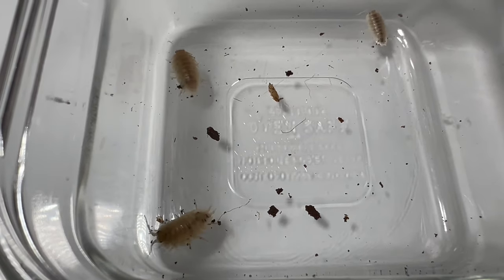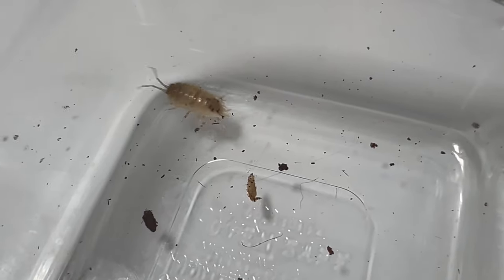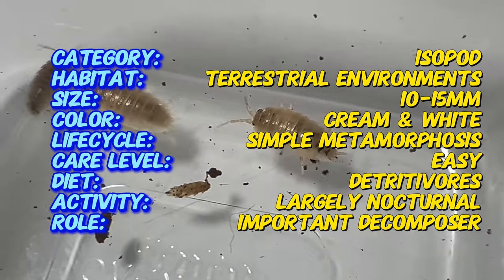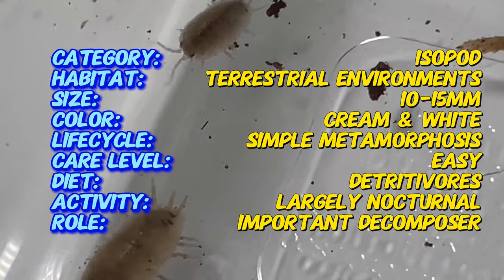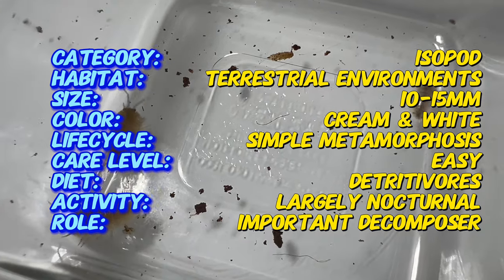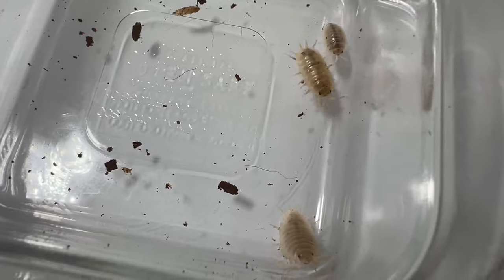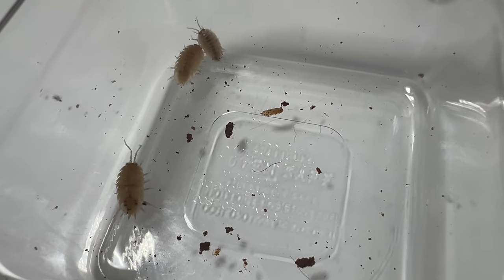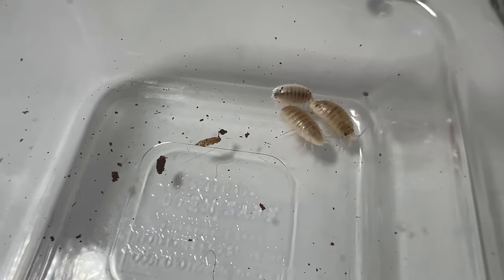PORCELLIO LAEVIS WHITE: A Quick Guide to These Hardy Isopods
Explore Porcellio Laevis White in just 2 minutes! Learn about their care requirements, habitat setup, and the benefits of keeping these hardy isopods in your terrarium. Whether you're a seasoned terrarium enthusiast or new to invertebrate keeping, this concise guide provides valuable insights into creating an optimal environment for Porcellio Laevis White. Don't miss this quick and informative overview of caring for these fascinating creatures!

Latin Name: Porcellio laevis 'White'
Common Name: White Porcellio
Habitat: Terrestrial, found in moist environments like leaf litter, under rocks, and in decaying organic matter
Size: Small to medium-sized isopod, typically ranging from 10 to 15 millimeters in length
Color: Uniform white or pale cream coloration throughout the body
Diet: Detritivores; feed on decaying plant matter, fungi, algae, and occasionally animal remains
Lifecycle: Simple metamorphoss; eggs hatch into tiny versions of adults called nymphs, which molt as they grow
Role in Ecosystem: Important decomposers, breaking down organic matter and cycling nutrients; also serve as prey for various predators
Behavior: Nocturnal and primarily active at night; seek out moist areas and hide during the day
Use in Terrariums: Beneficial addition to terrarium ecosystems; help to maintain soil health and clean up decaying matter
Compatibility: Generally harmless to plants and other animals in terrariums; may prey on small invertebrates
Care Level: Easy; requires a moist substrate and occasional supplementation with calcium-rich foods
Special Notes: Provide a substrate with plenty of hiding spots and moisture, and avoid overcrowding to prevent stress and competition for resources.